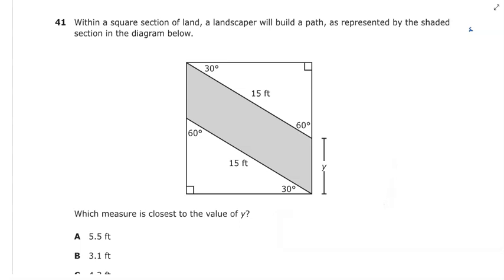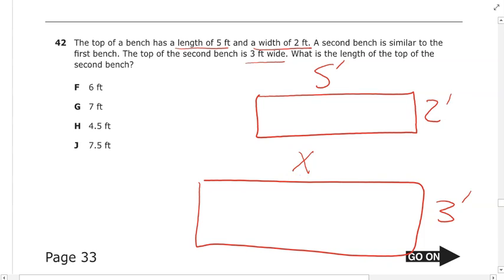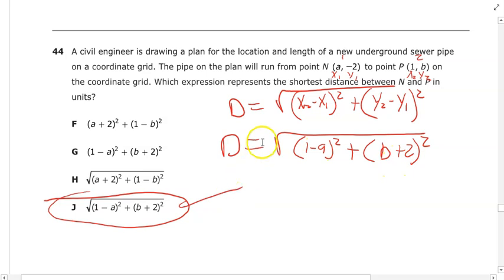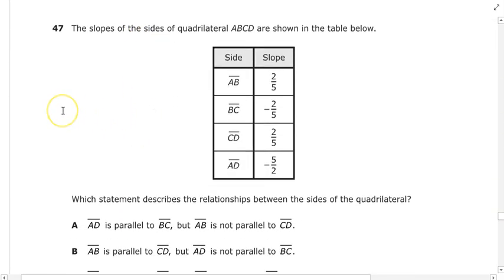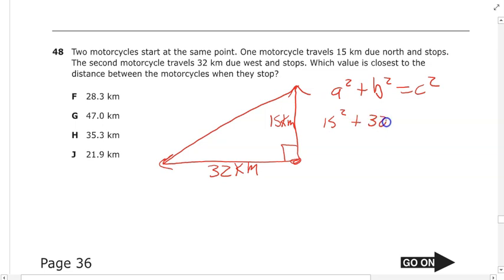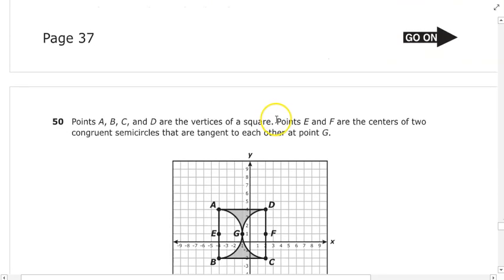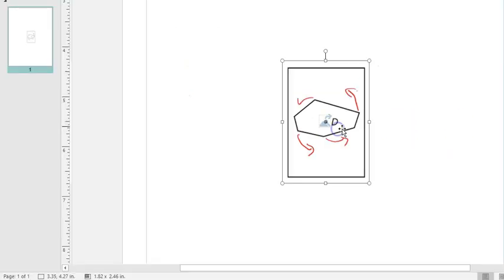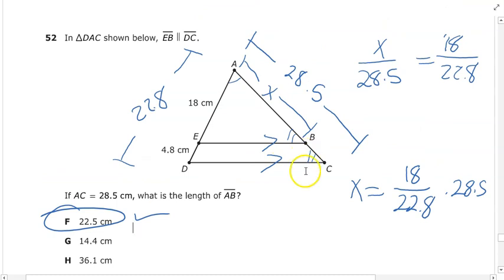STAAR Geometry 41 to 52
2013 Release STAAR Geometry Test Answers 41-52